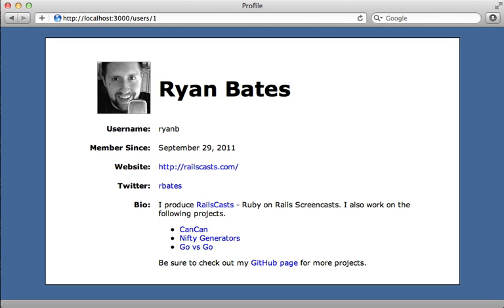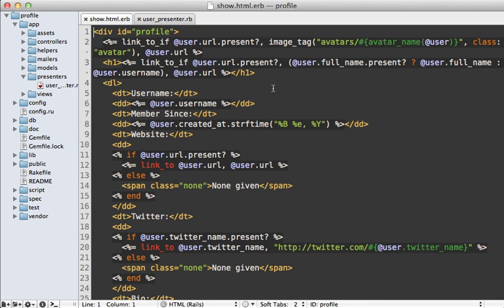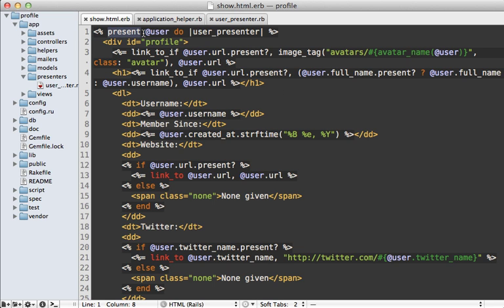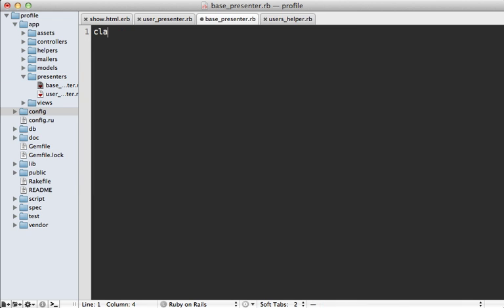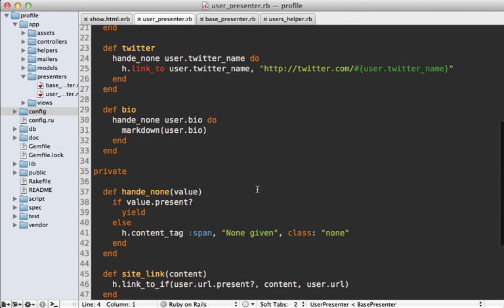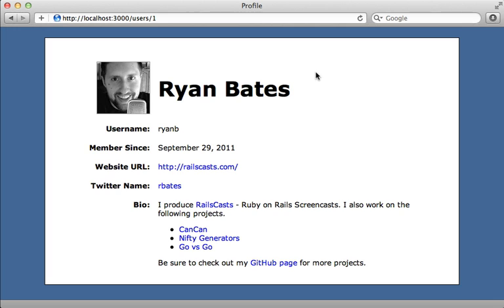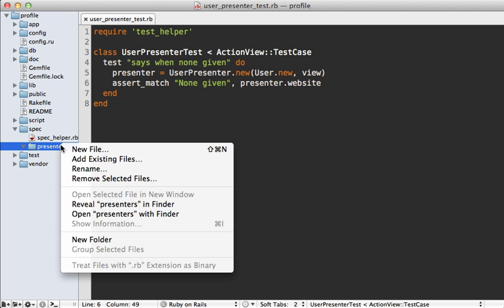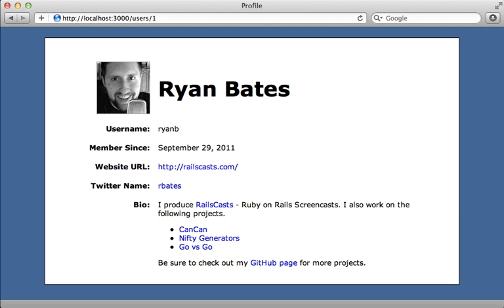Ruby on Rails - Railscasts PRO #287 Presenters from Scratch (pro)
Clean up complex view logic with the help of presenters, and doing this from scratch gives you a lot of flexibility. Here I show not only how to create presenters, but how to test them using Test Unit and RSpec.